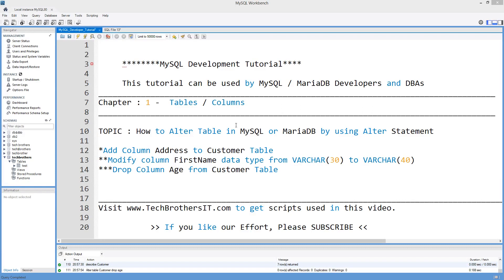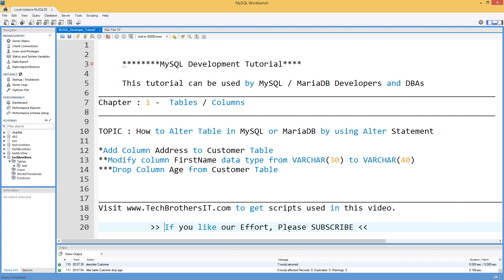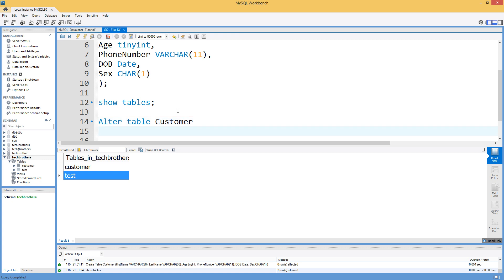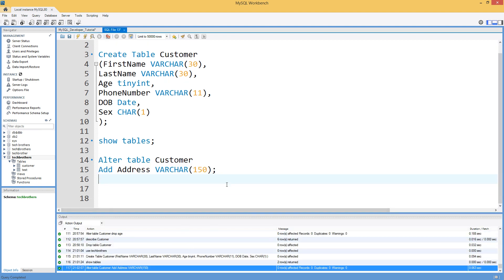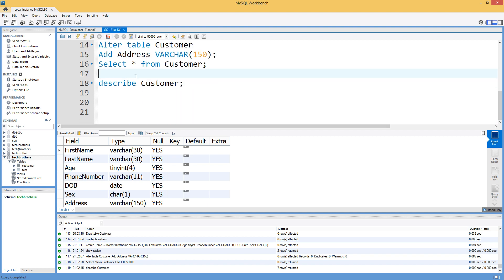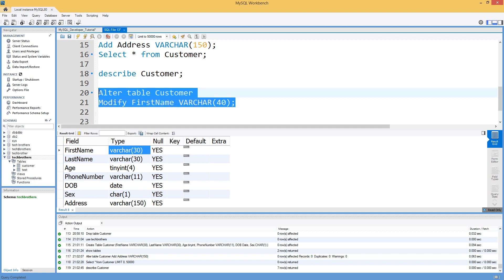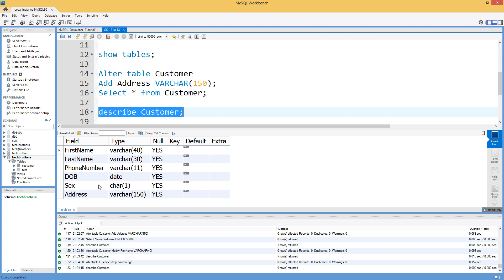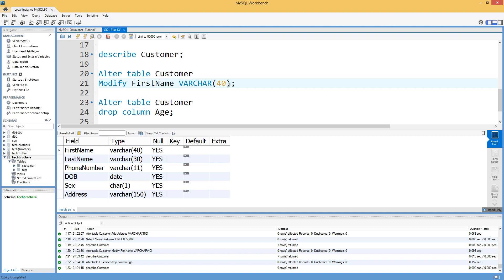How to Alter Table in MySQL or MariaDB by using Alter Statement | MySQL Tutorial for developers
How to alter table in mysql or mairadb covers
How to add new column to table in MySQL or MairaDB
How to Modify Column data type in MySQL or MairaDB
How to drop Column from Table in MySQL or MairaDB